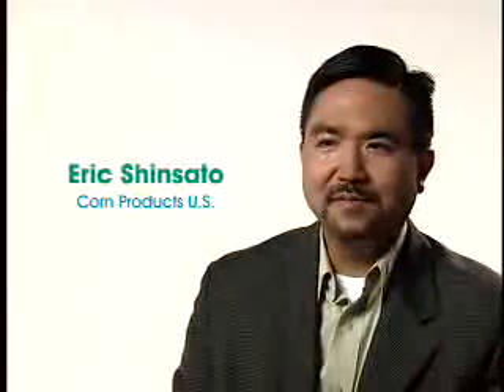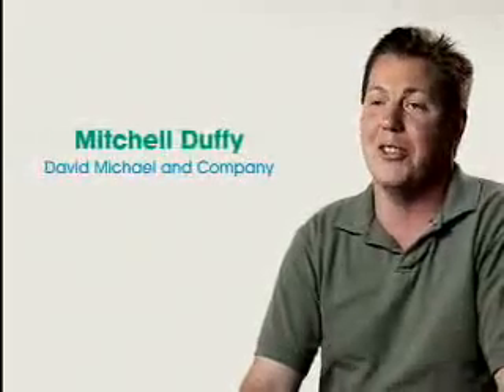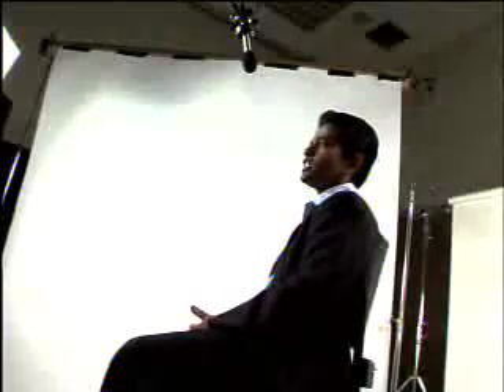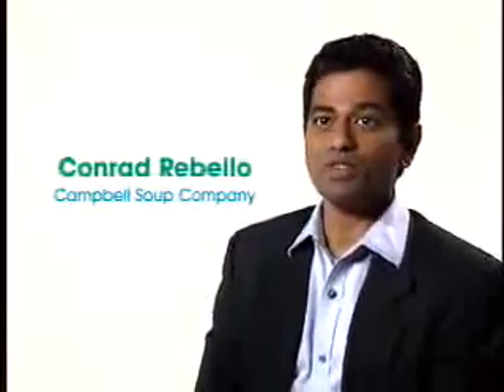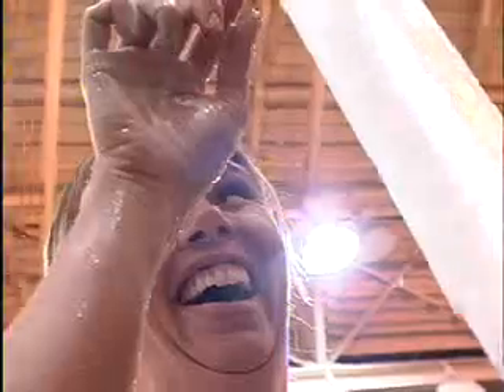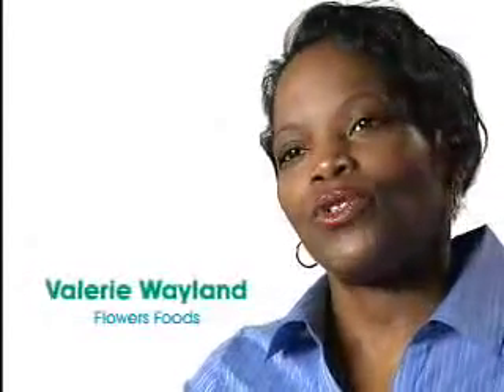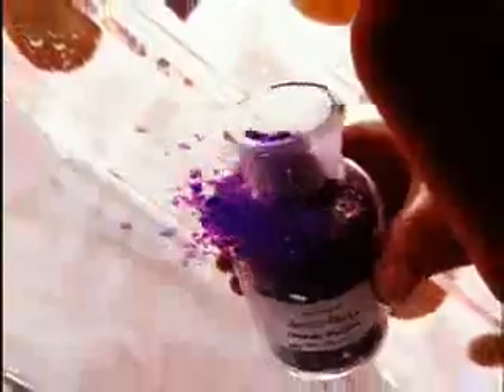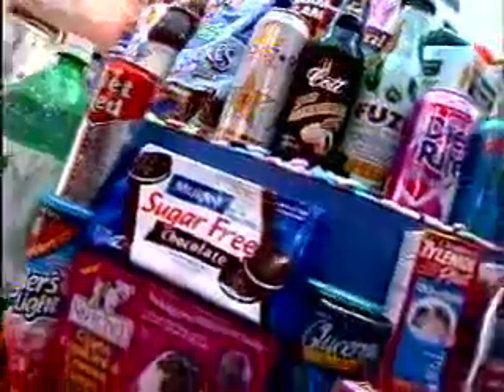What is Food Science?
Whenever someone asks me what my major is and I tell them Food Science, they think i'm gonna be a chef...